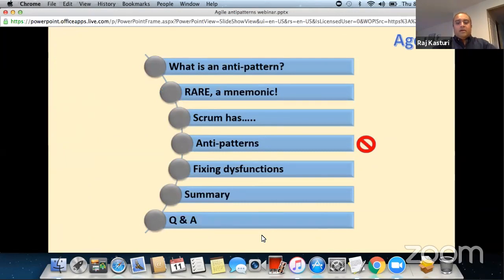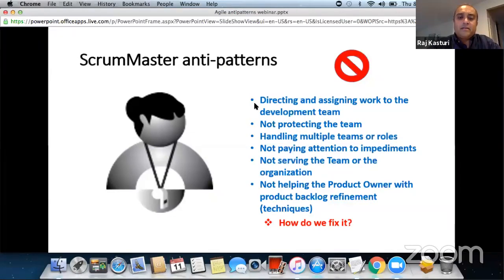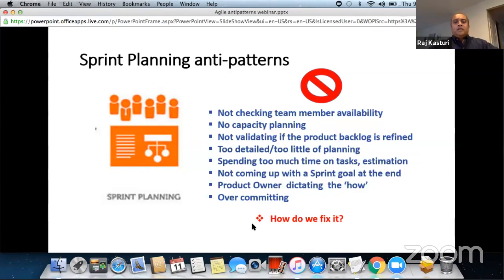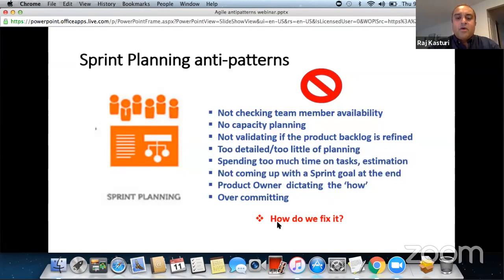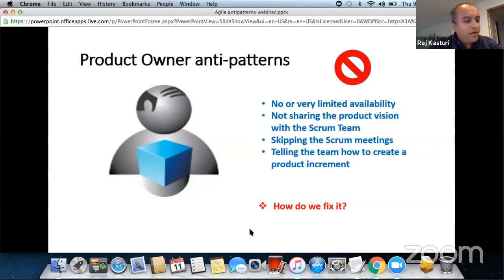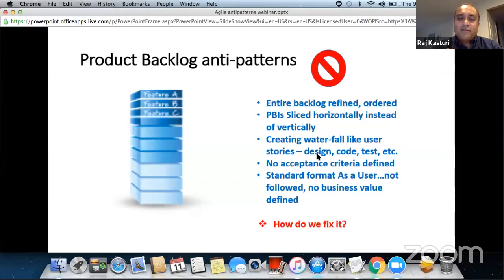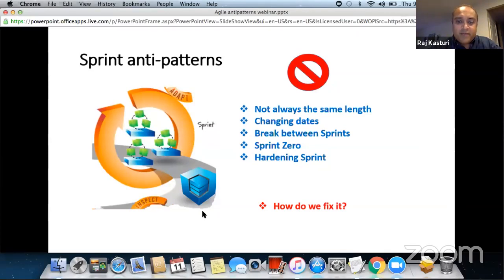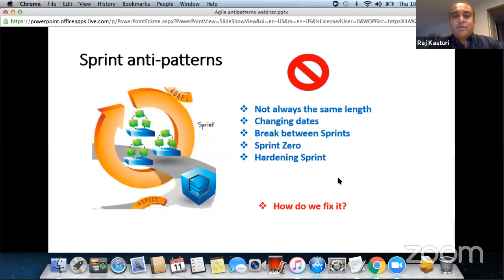Webinar on "Top 10 Scrum Anti-Patterns to avoid"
An anti pattern is a frequently used, but largely ineffective solution to a problem. The term was originally used to refer to a pattern gone wrong. As Scrum practitioners, we all know that Scrum has events, artifacts, roles and rules. If the core principles, foundation ideas or the agile manifesto is 'tweaked' hoping they would provide benefits because teams are not seeing immediate results, this may result in an anti pattern. This in turn may become an ineffective solution to a problem

The founders and co-founders are right, in frame-works like Scrum are founded on empirical process control or empiricism and teams need to follow certain rules to be successful! In this interactive session, we will identify the anti patterns that some teams have developed and formed bad habits that made it difficult for them to go back to those fundamentals.

We will discuss why the core principles are very important to the success of Scrum Teams and talk about specific anti patterns in terms of events, artifacts, roles and rules. Rules may be important, however is it important to apply the basic principles that may help us to do the right thing in any situation without resorting to rules? I want to share my experience of working with agile teams for the past 10 years and talk about real-life examples that I have seen in my experience. More importantly, the participants will identify and discuss the antipatterns they have observed in their daily life.